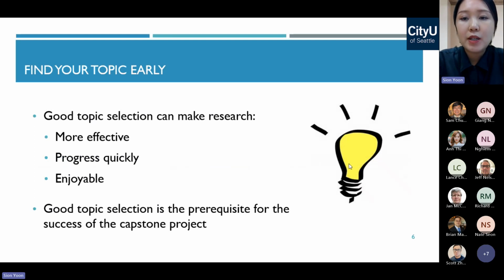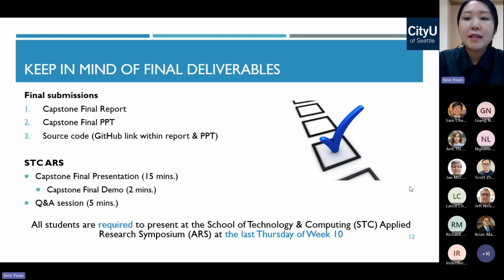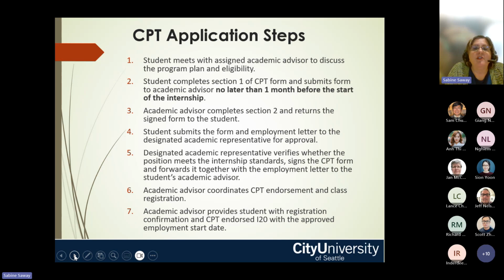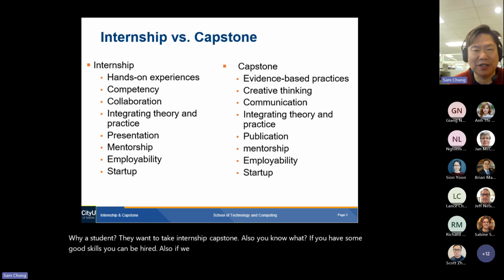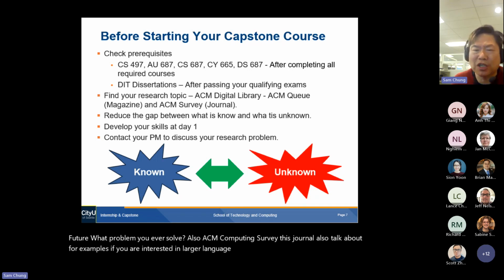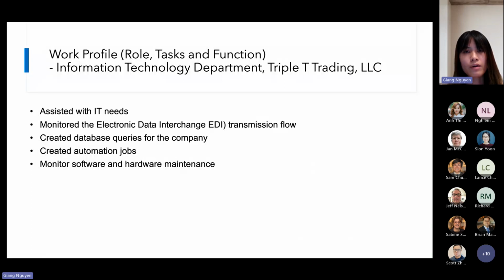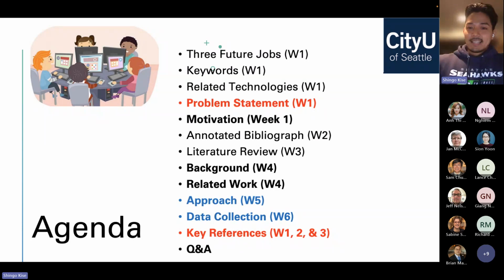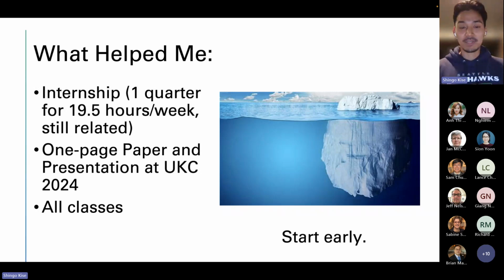Capstone & Internship Orientation - Spring 2024 - STC CityU of Seattle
School of Technology and Computing - Capstone and Internship Orientation - Spring 2024

The Capstone course is very different from a regular course. You will learn four things mainly: Research methodologies, Project Management, Formal Presentations, and Technical writing. This event will help students in their capstone preparation by giving them a chance to hear from other students.
We encourage all STC undergraduate or graduate students who will take their capstone in Spring 2024 or want to prepare for their capstone in advance to join the orientation.
To help your capstone prep, you have a chance to hear something from other students. STC plans to host an orientation for undergraduate and graduate capstone courses. STC will invite alumni and capstone instructors.